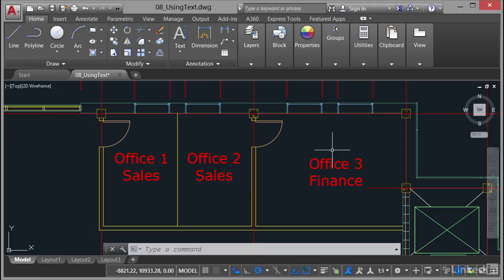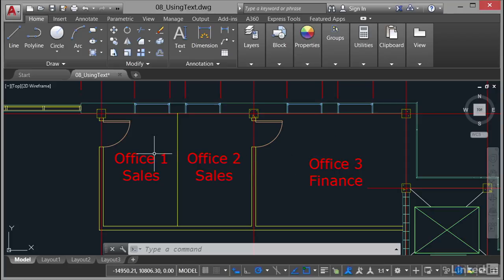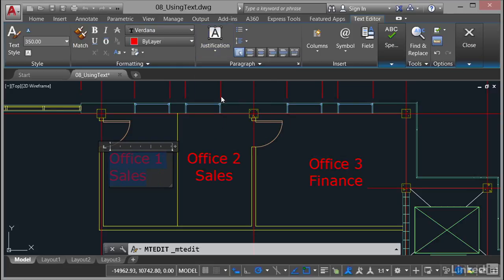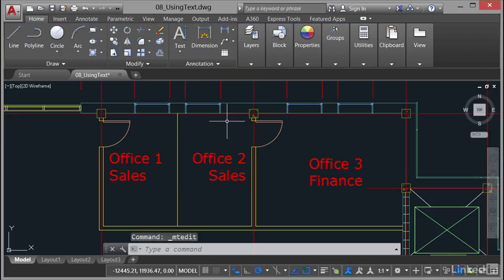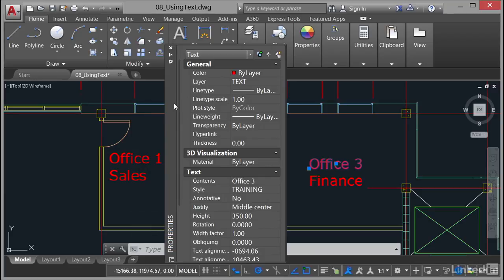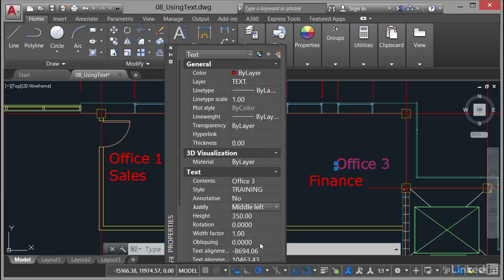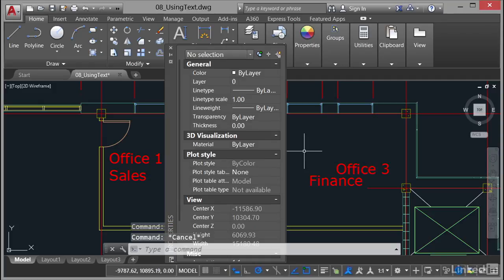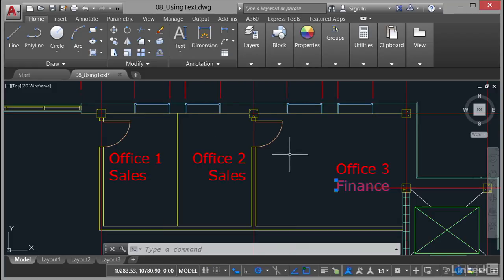Aligning text 485306